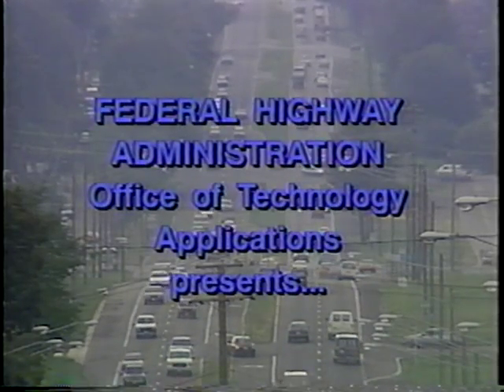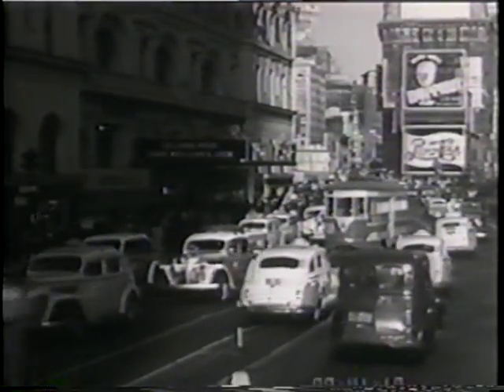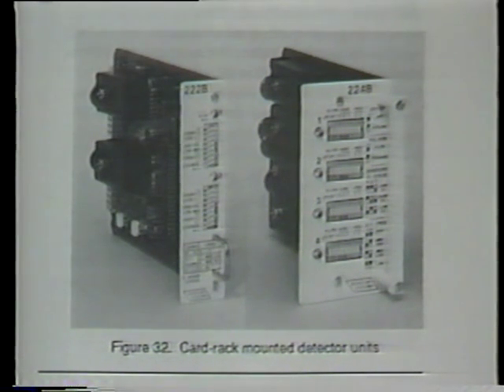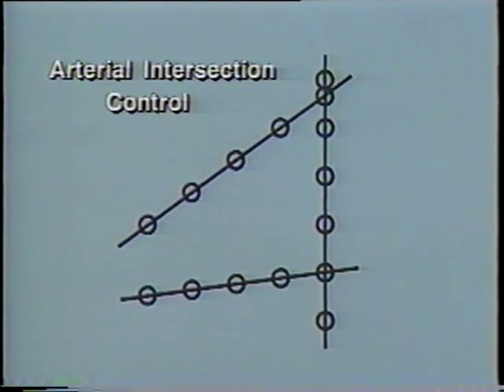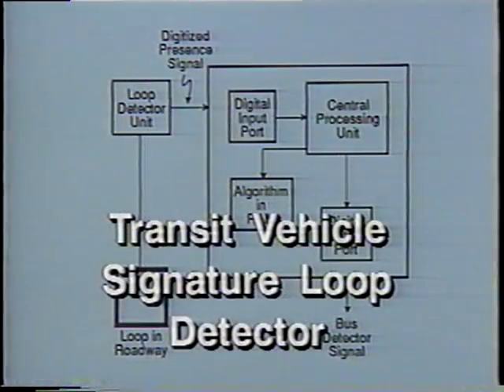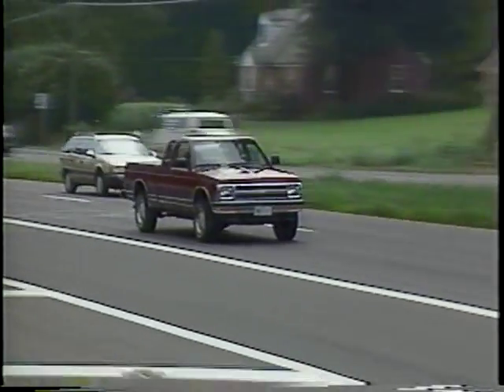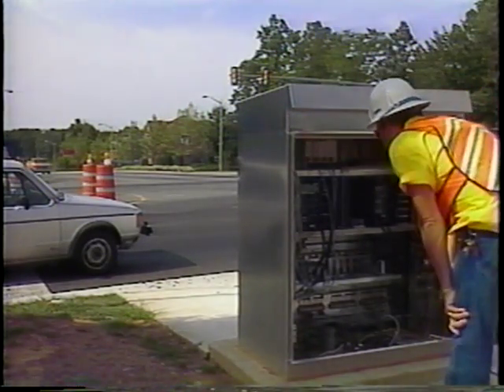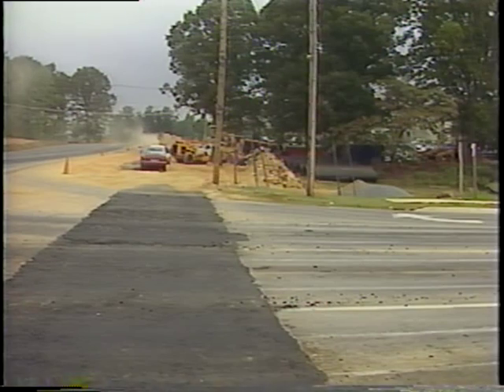Traffic Detector Video Training Course - Part 1 - Detector Theory (1993)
Video VH-584

Traffic Detector Video Training Course - Part 1 - Detector Theory

This training course on traffic detectors provides an understanding of how detectors work and the best methods to install, maintain, and repair them. The course is divided into four parts: detector theory, applications and evolution; detector design; detector installation; and detector maintenance. The training course introduces pressure, push button, magnetic, magnetometer, inductive loop, radar, sonic, radio frequency, and light emission detectors, with emphasis on loop detectors; for application at isolated intersections, in arterial or open network systems, in closed network systems, for area-wide system control, for preemption and priority vehicle control and pedestrian signal control; and in conjunction with pretimed, semi-actuated, fully-actuated and volume density controlled signal timing plans.